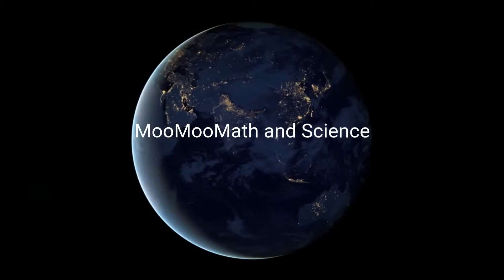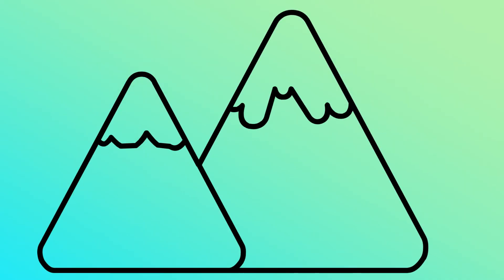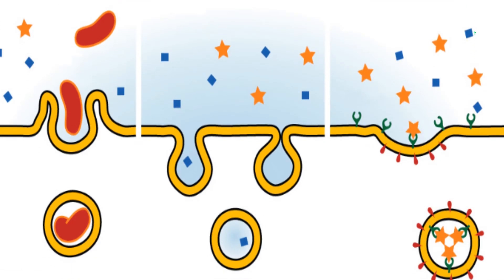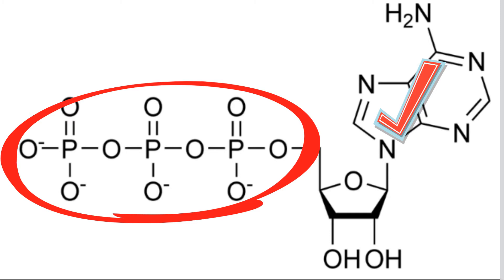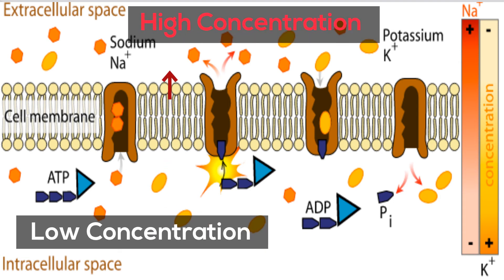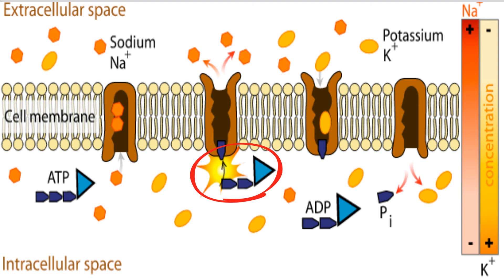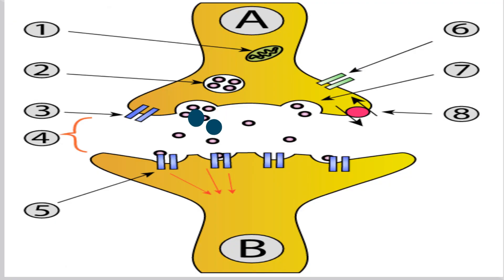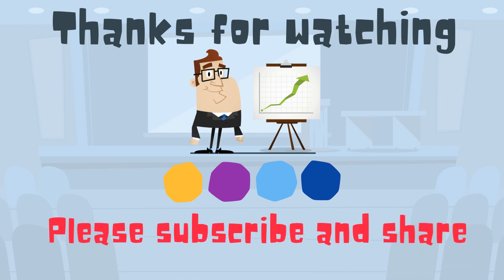Active transport in cells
Active Transport-Moving materials into and out of a cell.
There are two types of cellular respiration, passive transport which does not require energy, and active transport requires energy.
I will discuss three types of active transport
Membrane pumps endocytosis and exocytosis a membrane
pump such as a sodium-potassium pump.

Additional information.

In this video I'd like to talk about active
transport. In order to stay alive cells
need to move objects into and out of the cell.
There are two types of cellular movement.
Passive transport which does not require energy,
and active transport which requires energy. Think of passive transport as riding a bike down a hill and active transport riding the bike up the hill. Which requires more energy?
Let’s see why active transport requires energy.
Sometimes the cell needs to move objects from low concentration to high concentration or up the concentration gradient. Other times a cell  may needs large objects to pass through the membrane. In
these instances active transportation is
used and active transportation  requires
energy This energy is supplied by the energy molecule ATP adenosine triphosphate
There are at least three types of active transport.
pump such as a sodium potassium pump move substances up the
concentration gradient or from a low
concentration to a high concentration. The sodium potassium pump moves three sodium ions for every two potassium
ions into the cell. The cell uses ATP as
energy and the channel changes its shape
and allows the sodium and potassium to
move into and out of the cell The cell also uses two types of vesicle movement called endocytosis and exocytosis which allows large objects into and out of the cell.
 Endocytosis allows the cell to move larger
objects into the cell by engulfing the
object and moving the object into the cell. During exocytosis the
cell expels an object out of the cell
For example, a neuron uses exocytosis
to expel the neurotransmitters
that are enclosed in a vesicle There you go, actice transport where energy is used to move objects into and out of a cell.